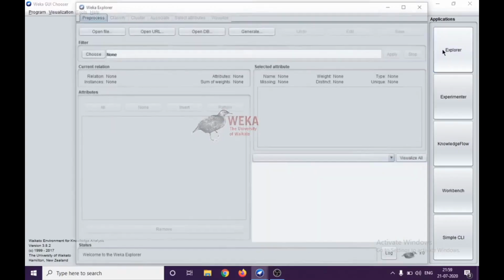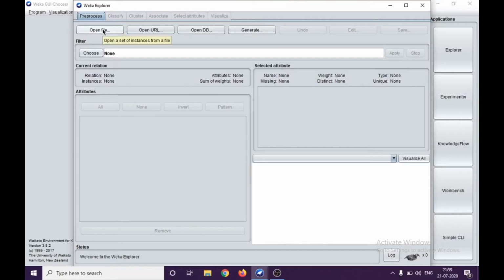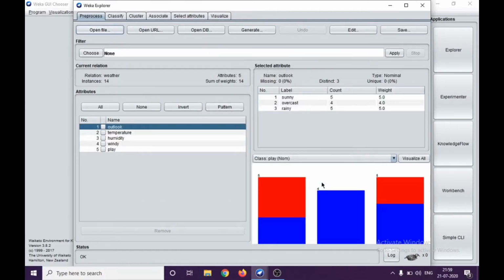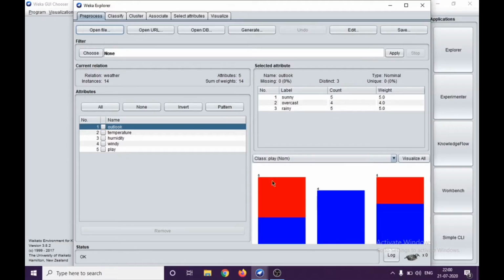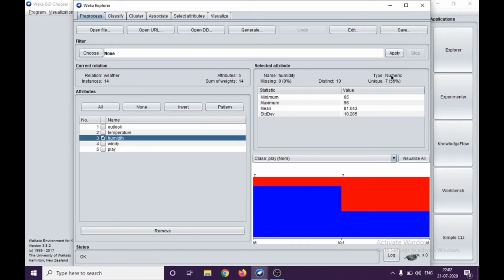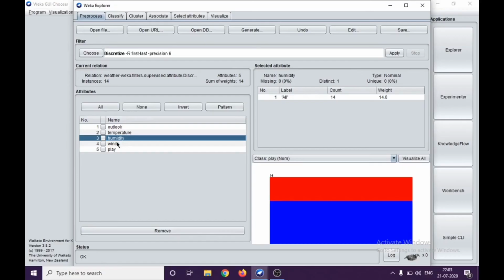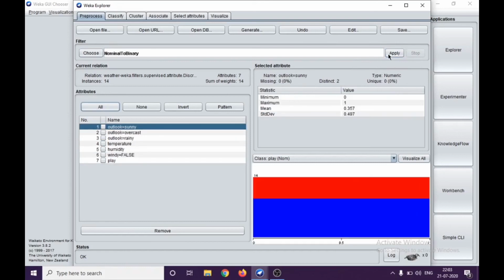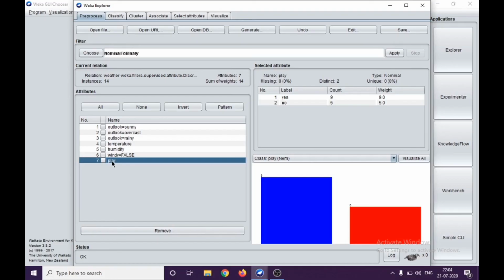DATA PREPROCESSING WITH WEKA | DATA MINING WITH WEKA TUTORIALS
DATA MINING WITH WEKA TUTORIALS SERIES

In this video tutorial, we load the data set into WEKA, perform a series of operations using WEKA's attribute and discretization filters on the data set in weka. While all of these operations can be performed from the command line, we use the GUI interface for WEKA Explorer.

-Initially (in the Preprocess tab) click "open" and navigate to the directory containing the data file (.csv or .arff).
- Select Attributes on which you want to perform preprocessing filters
- Go to Filters, select the type of Filters : Supervised/Unsupervised
- Select Attribute filters which you want to apply